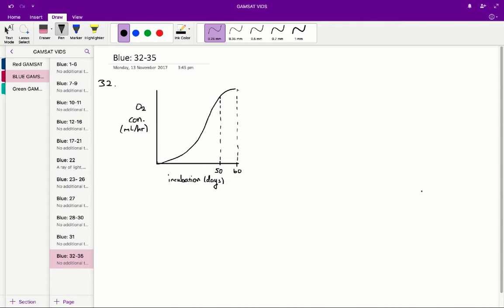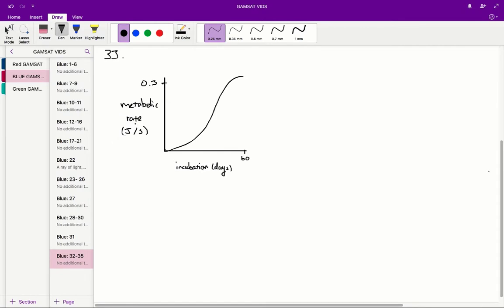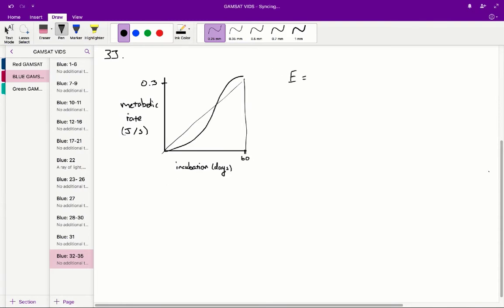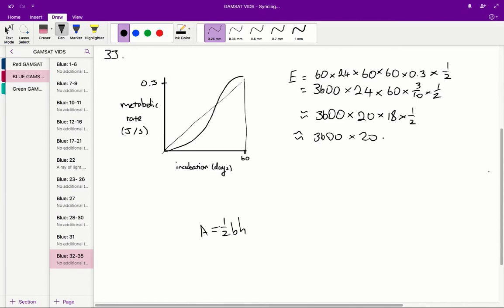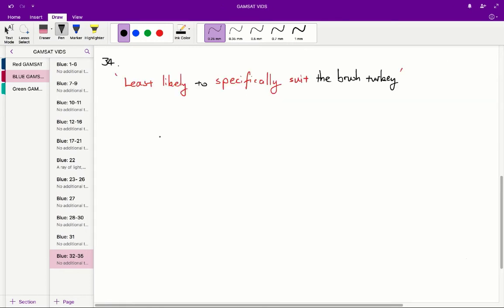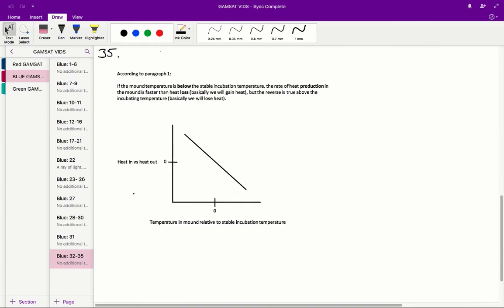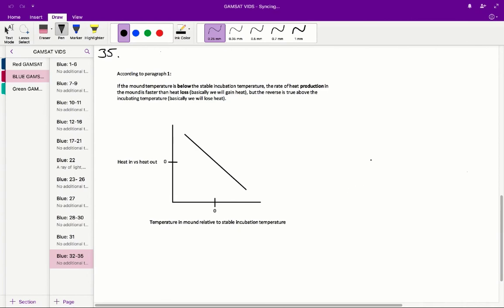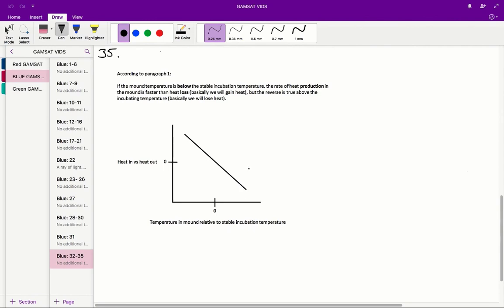ACER GAMSAT Blue Booklet Worked Solutions - Unit 10 Q32-35